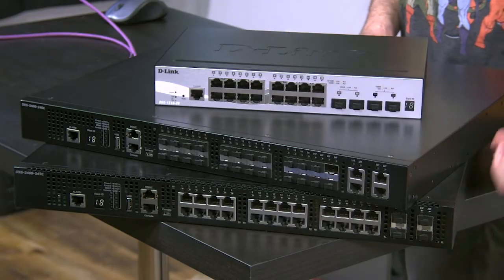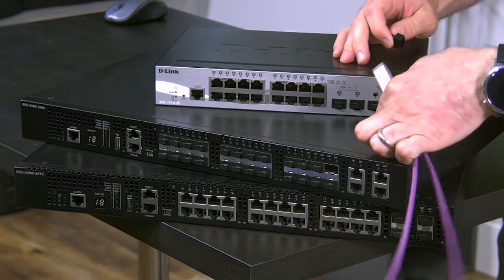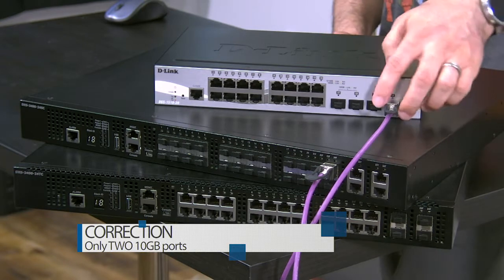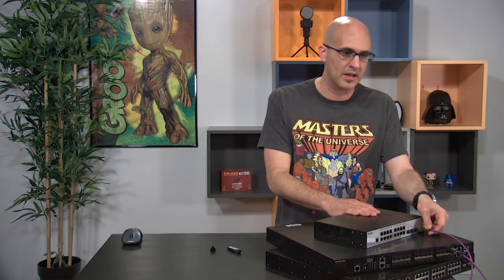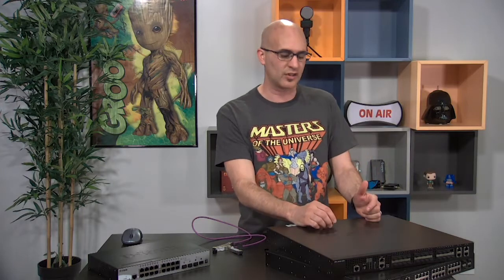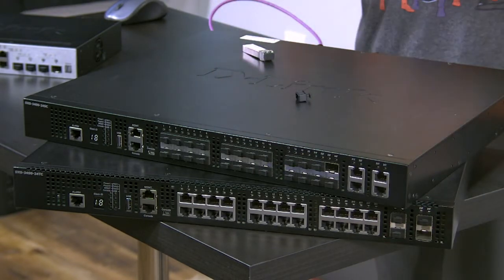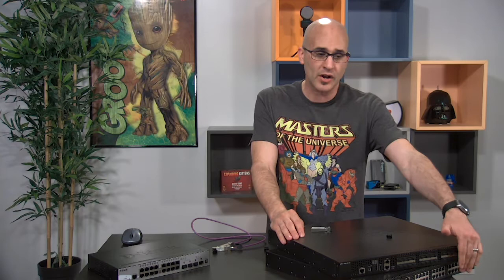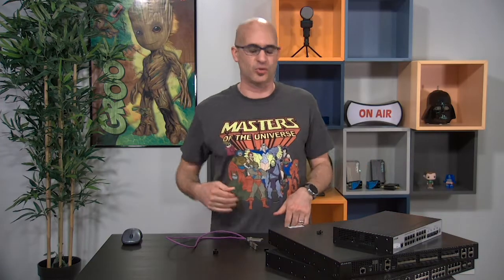On the Bench, Episode 16 | 10GB Networking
Have you already jumped in to 10GB networking? Or did you jump right past it to 25, 50, or 100GB? Director of Media Technology, Nicholas Smith discusses 10GB networking and how you can maximize its connectivity.

Take a look at these D-Link switches as we dive into the next episode of On the Bench.